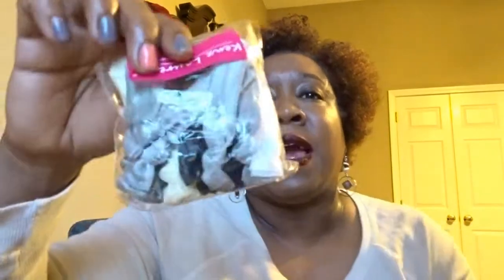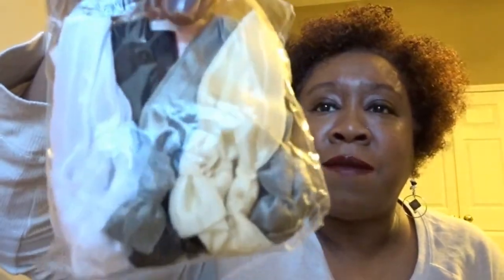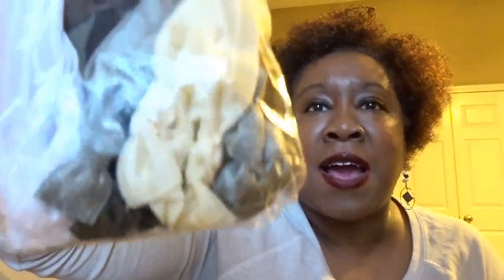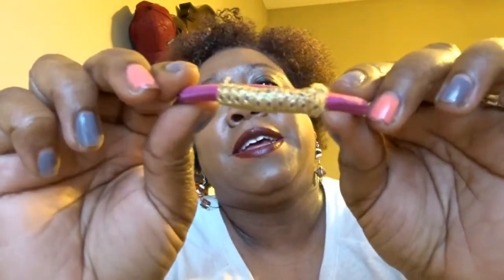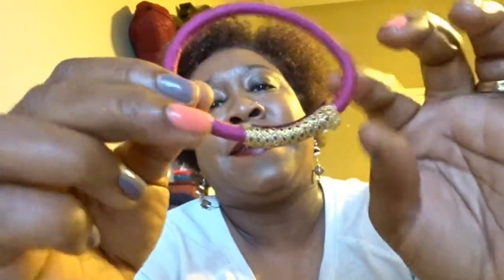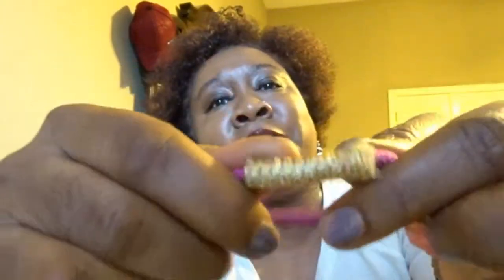My Curly Hair Routine